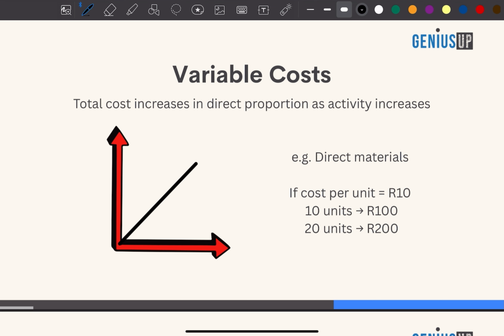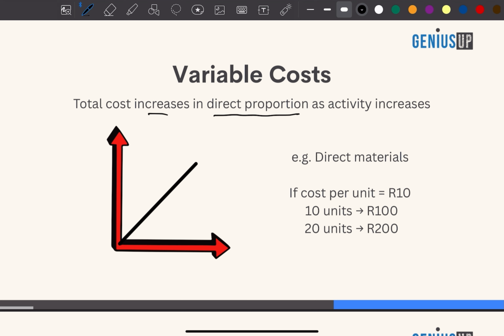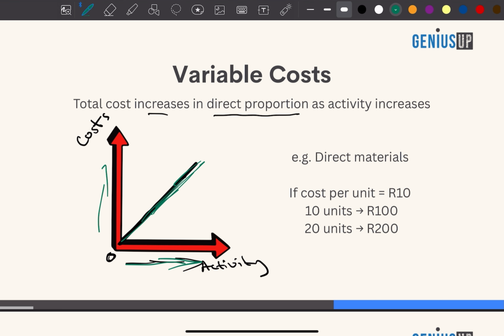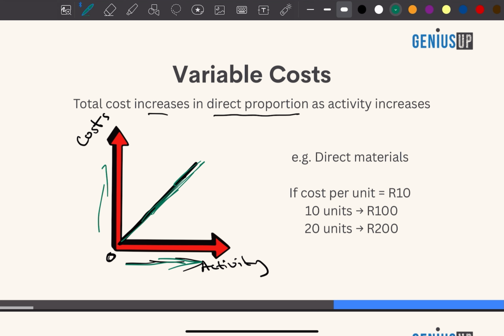Management Accounting 1 | Variable Costs Explained | Cost & Cost behaviour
This is the free sample lesson from our Management Accounting module on [Cost & Cost Behaviour.]

In this lesson, we cover [ Variable Costs. ]

If you found this lesson helpful and want the full module, you can get access to the complete Genius UP program below.

The full program includes:
• Full video lessons
• Downloadable slides
• Quizzes after each lesson
• Practice examples
• Exam-standard questions
• Full video breakdowns of solutions

This program is designed for university students who want clear, structured, exam-focused support in Management Accounting.